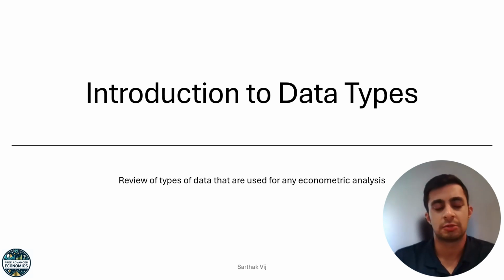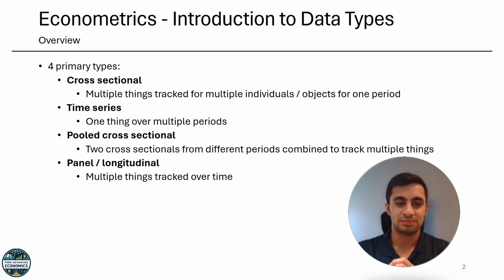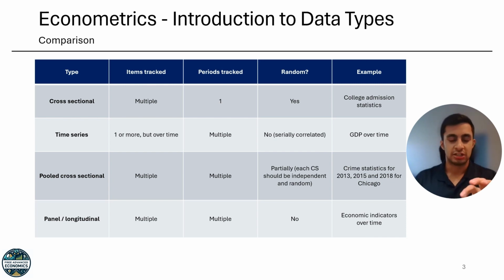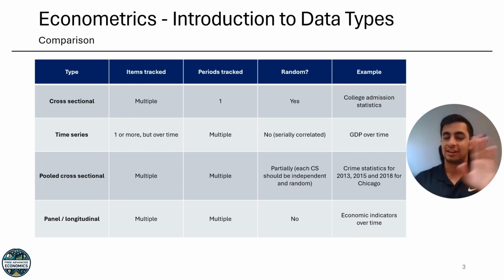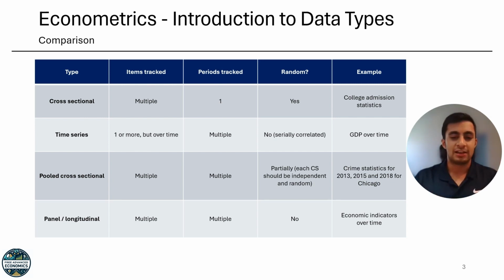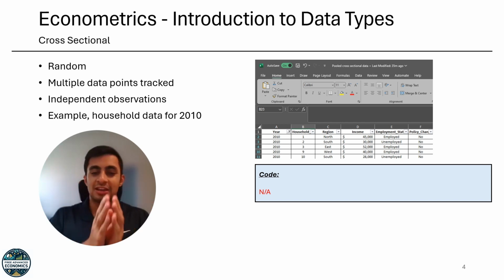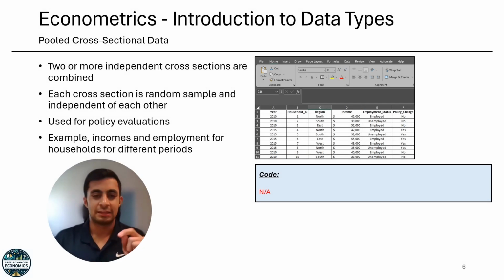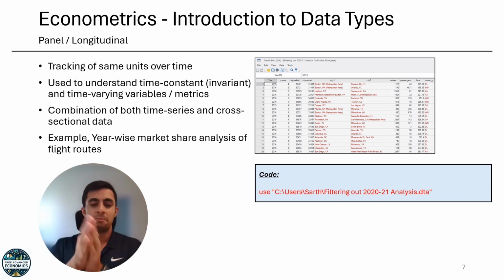#1 Advanced Econometrics: Introduction to Data Types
During this video, I go over the different types of data used in econometric analysis, more specifically cross sectional, time series, pooled cross sectional and panel